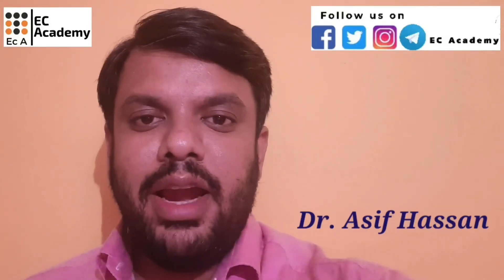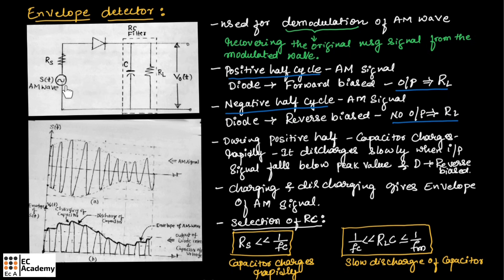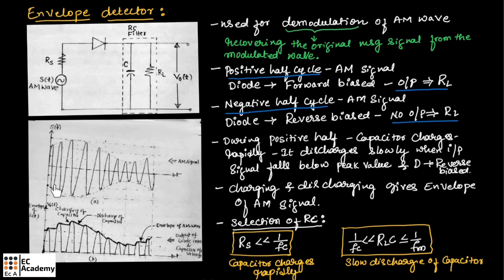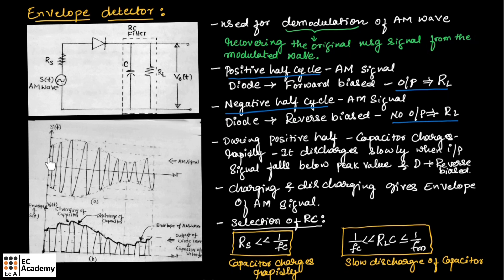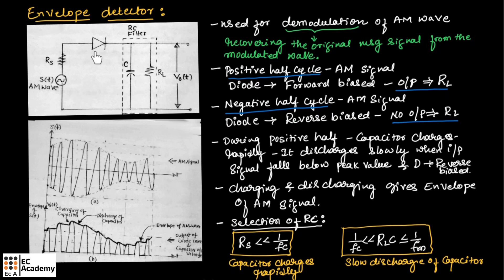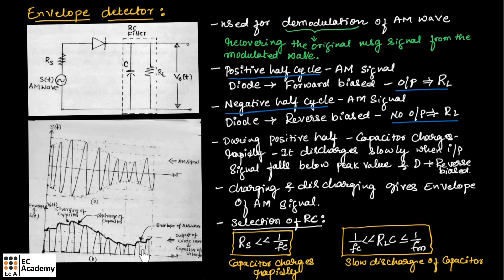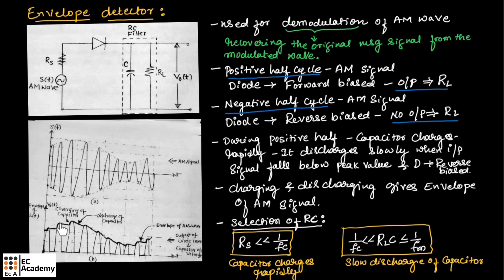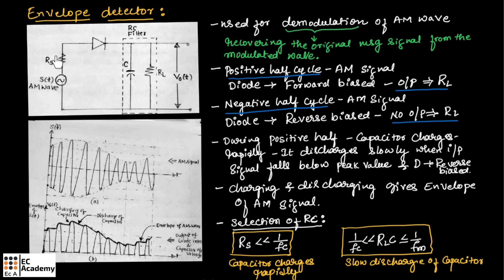CT#10 Envelope detector circuit for AM demodulation || EC Academy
In this lecture, we will understand Envelope detector circuit for AM demodulation.